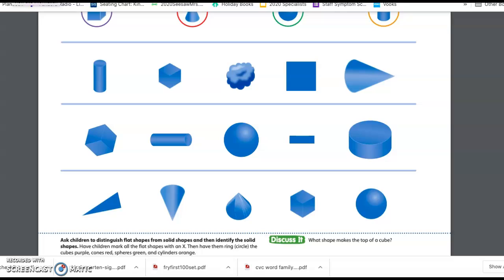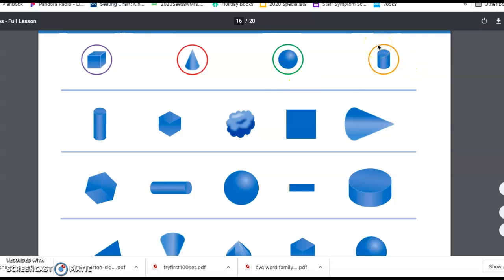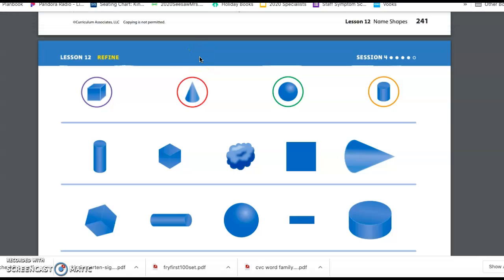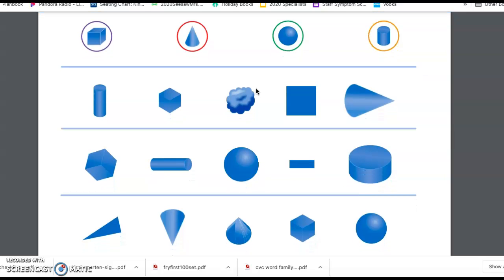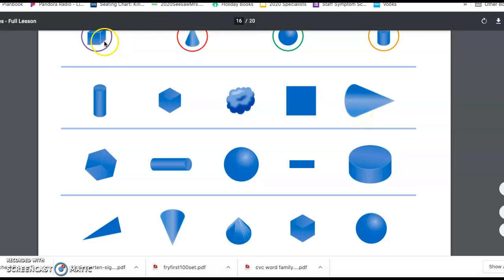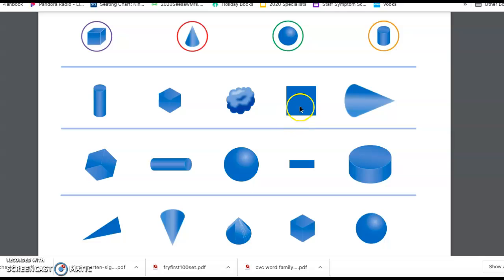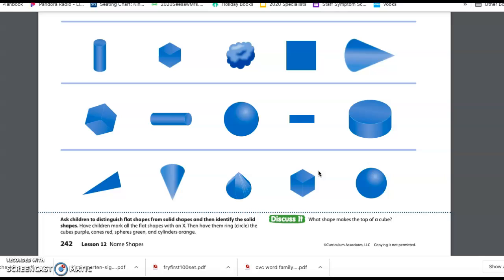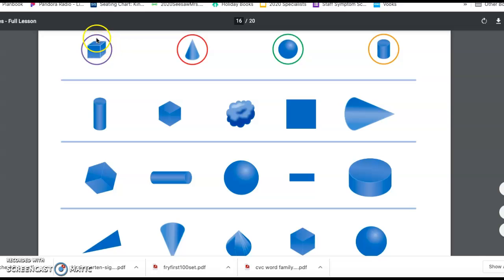Optional Math page 242